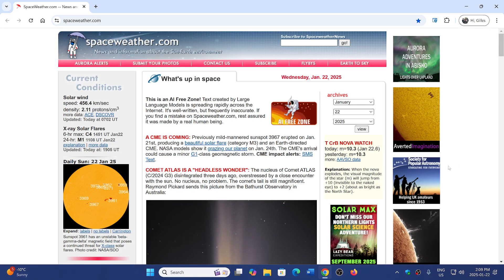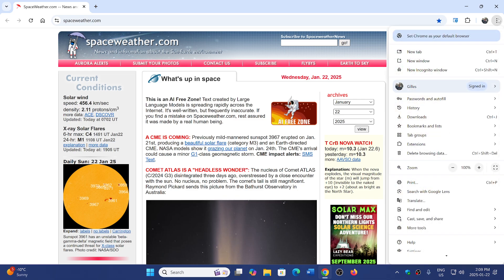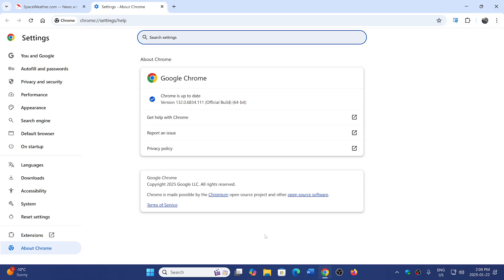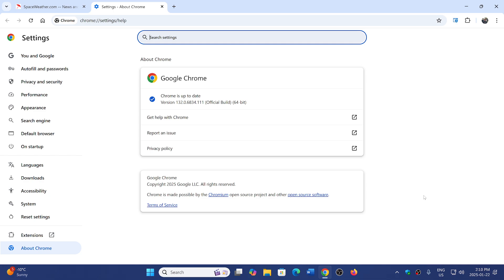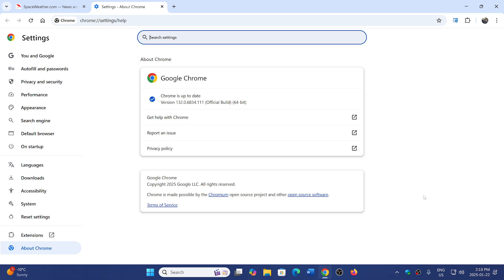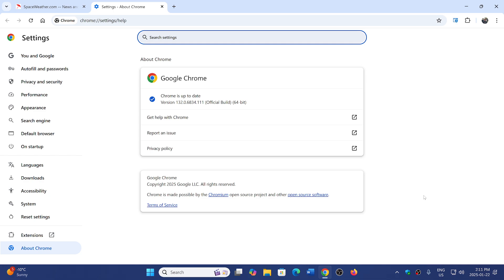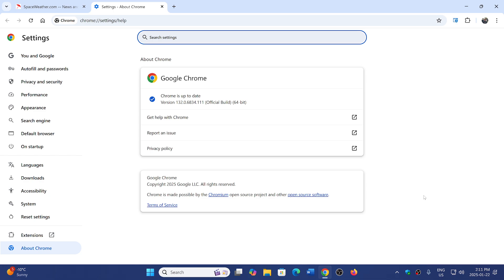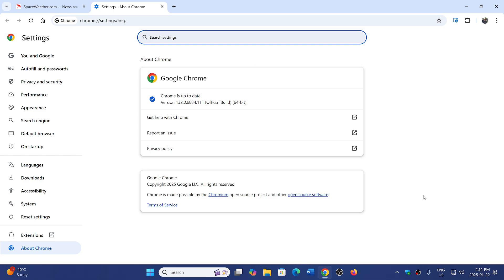Google Chrome Security updates are now available with 3 high severity fixes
Time to update Google Chrome and your Chromium based browsers when available to stay safe